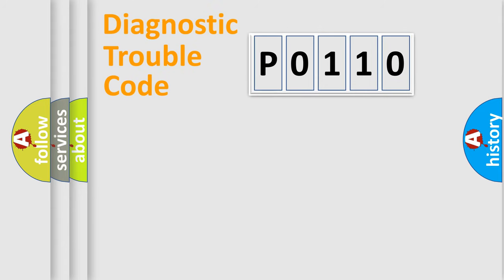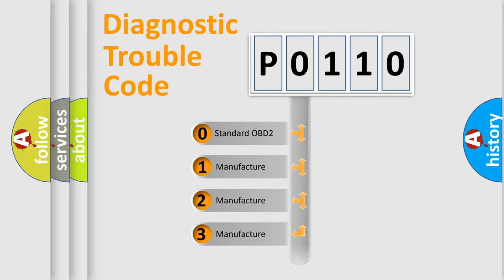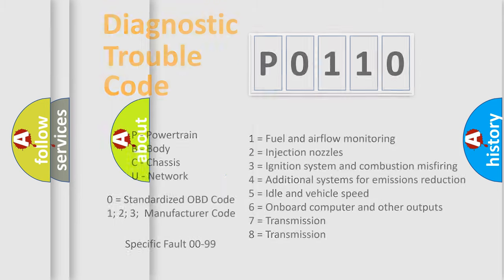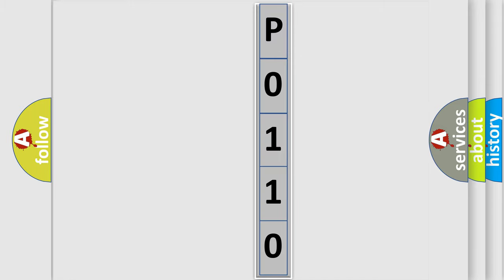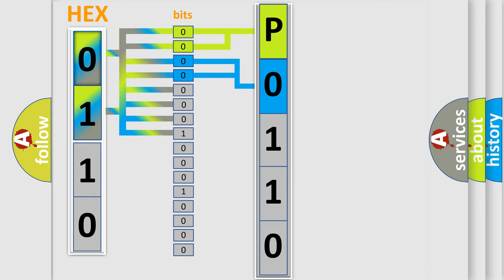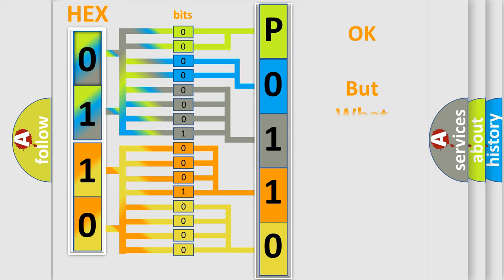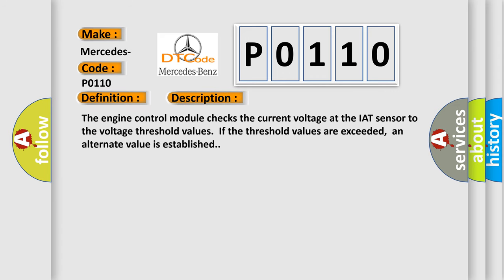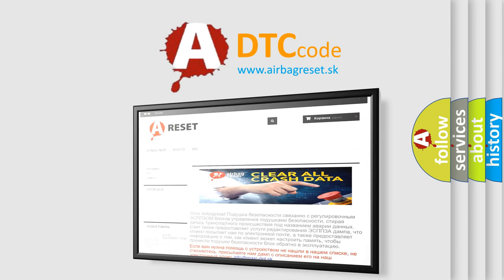DTC Mercedes-Benz P0110 Short Explanation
Contents:
0:21 Basic DTC analysis according to OBD2 protocol standard.
1:48 Insight into programming
2:58 A diagnostically understandable description of the Diagnostic Trouble Code
3:05 Basic error definition

Make
Mercedes-Benz
Code
P0110
Definition
Intake Air Temperature Circuit Malfunction
Description
The engine control module checks the current voltage at the IAT sensor to the voltage threshold values  If the threshold values are exceeded,  an alternate value is established
Cause
Unmetered air leak Wiring or connectors